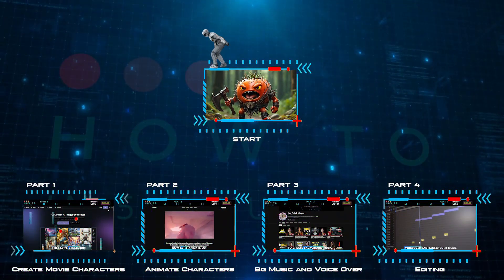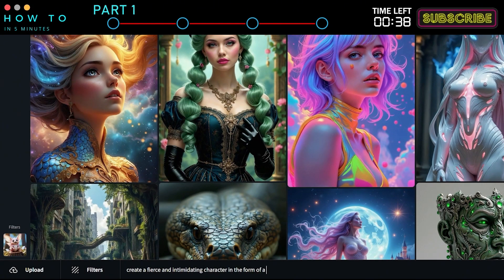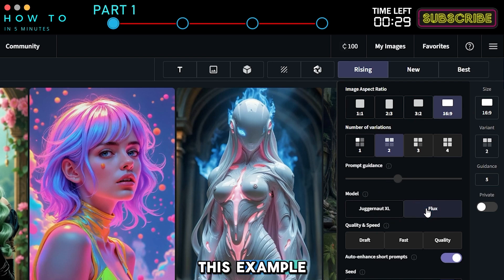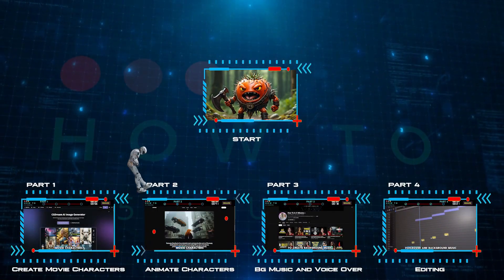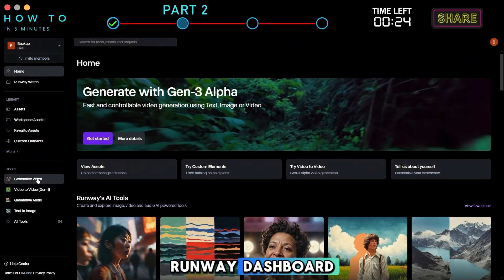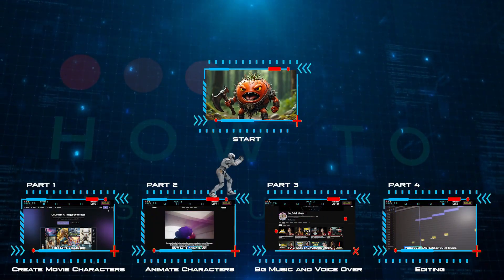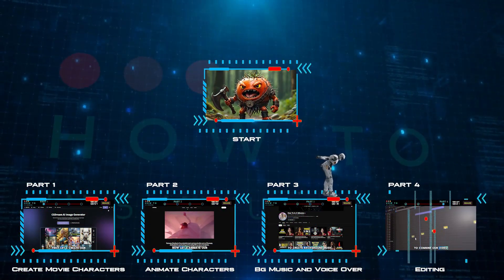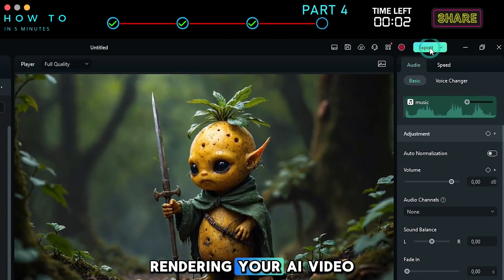The EASIEST Way to Create an Animated Cartoon AI Video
The EASIEST Way to Create an Animated Cartoon AI Video. In this era of artificial intelligence, anyone,even your grandma, can create cartoon movies without any animation or filmmaking skills. In this 4-minute video, I’ll guide you on how to create a cartoon video quickly and easily. So, let's get started!

00:00 Cartoon AI Video Generator
00:22 AI Cartoon Movie Result
01:12 Create Cartoon Movie Characters
02:14 AI Character Prompt Examples
02:26 Animate Movie Characters
03:12 BG Music & AI Voice Over
03:35 Video Editing